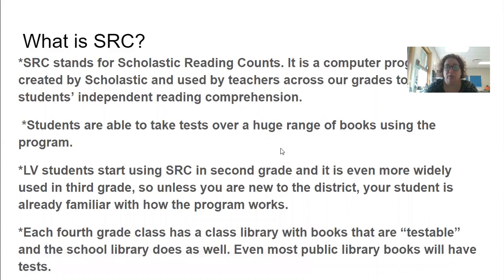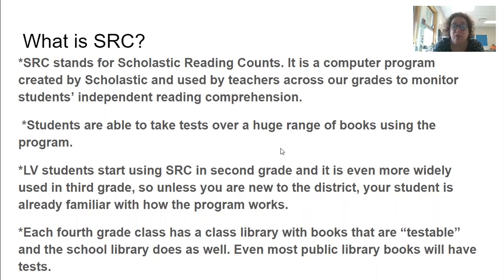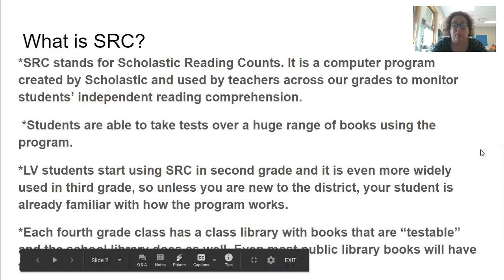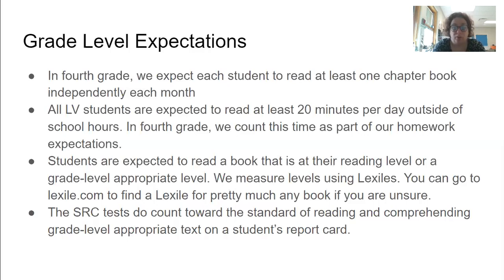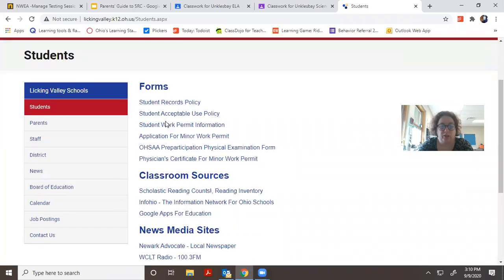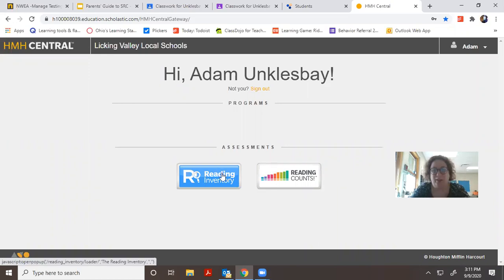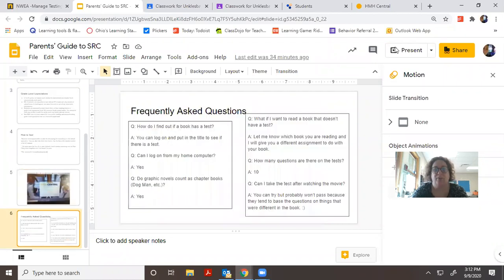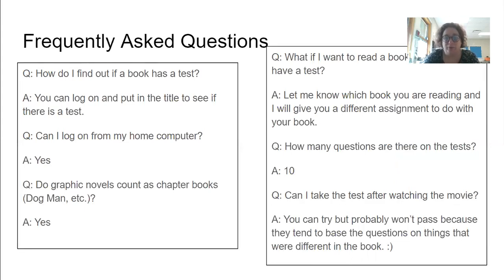SRC Tutorial and FAQ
Watch this video for more information about how we use Scholastic Reading Counts program in the classroom.